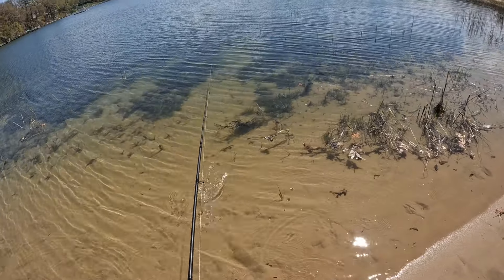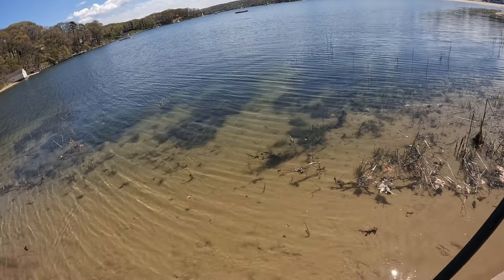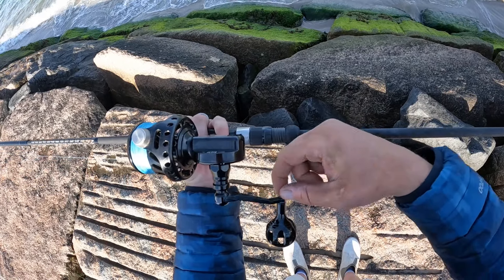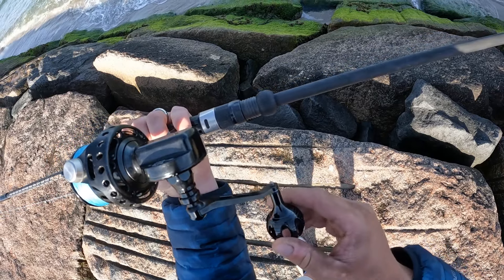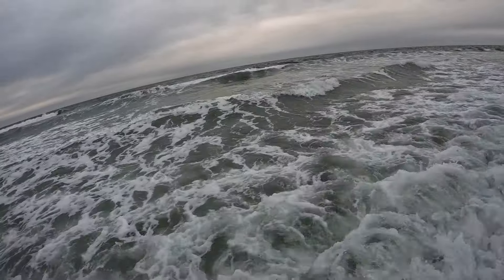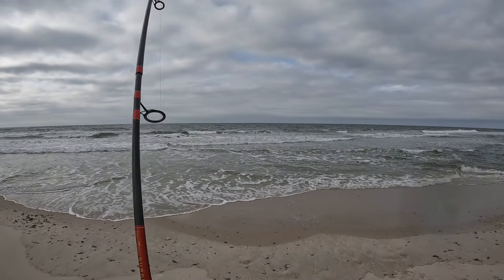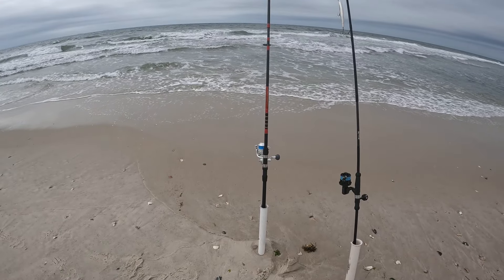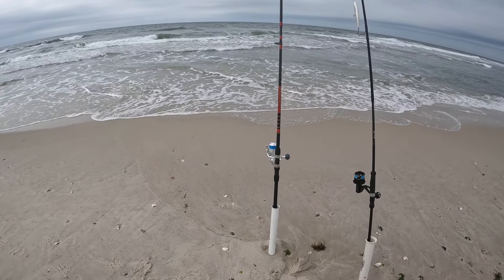Surf Fishing Late-April on Long Island: Striped Bass in the Ocean Surf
Tsunami SaltX 6000
(paid link)